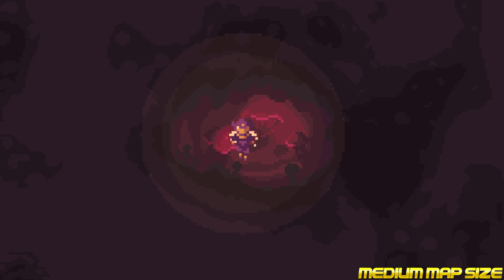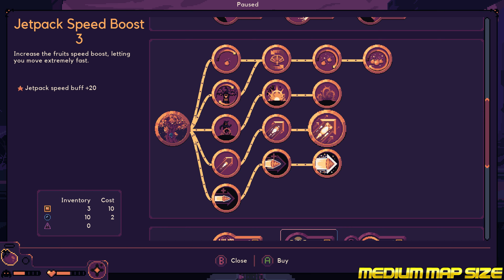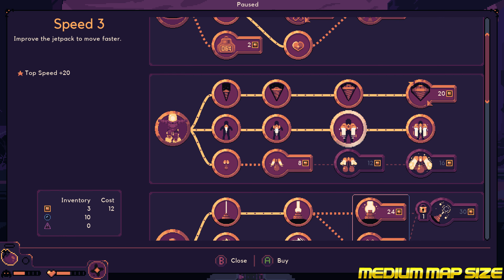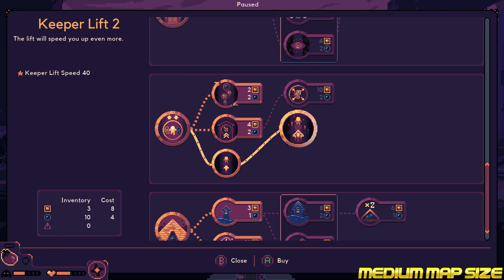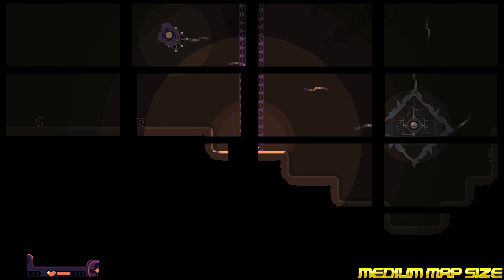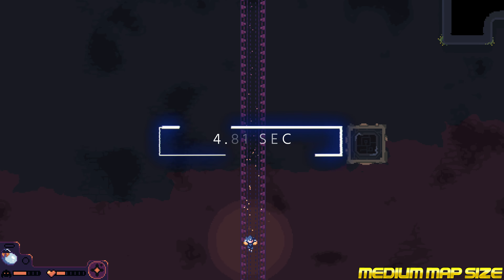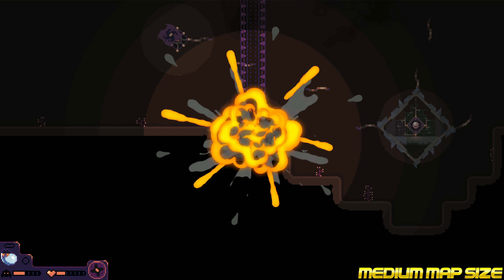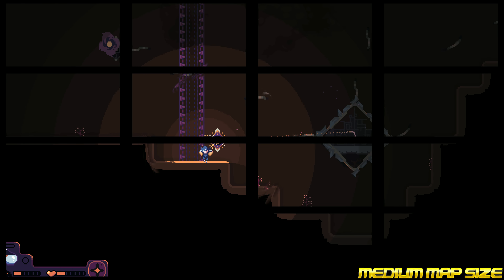MAX SPEED TEST! SPEED 4 + JETPACK SPEED BOOST 3 + LIFT 2 + MUSHROOM // Dome Keeper 4k Gameplay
Back again in the full version of the game, testing out the max speed at medium map size!

Join in on the fun extra perks of being a member of the channel by clicking this link!

Choose a dome and mine your way through to the core of the world in this roguelike miner. Hostile lifeforms won't make it easy, but you'll excavate powerful artifacts that help you deal with any situation.

Name: Dome Keeper
Developer: Bippinbits
Publisher: Raw fury
Release Date: TBD
Platforms: Microsoft Windows

If you enjoyed the content feel free to hit the "like" button and leave comment to let us know what you think!
We encourage you to join us and be a member of our community here at Planet Bu!

 🎮 EQUIPMENT 🎧

 💻 GPU: RADEON RX 580 SERIES
 📹 RECORDER: EL GATO HD60 S
 🎞  EDITING SOFTWARE: FILMORA PRO